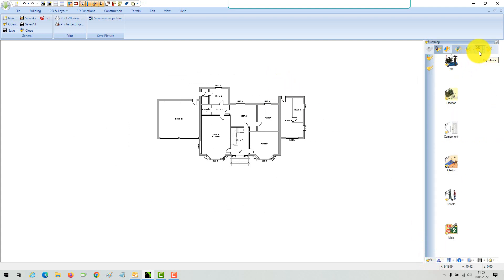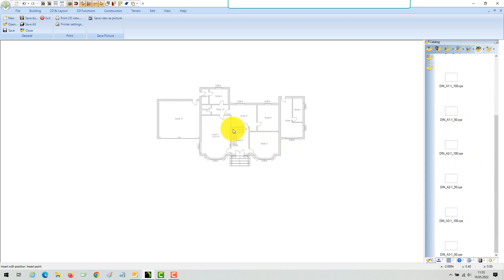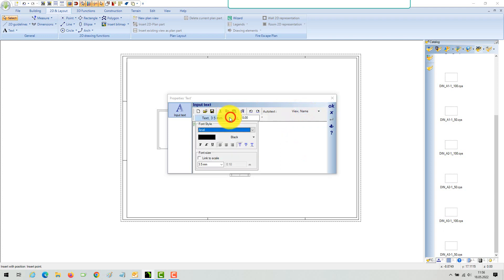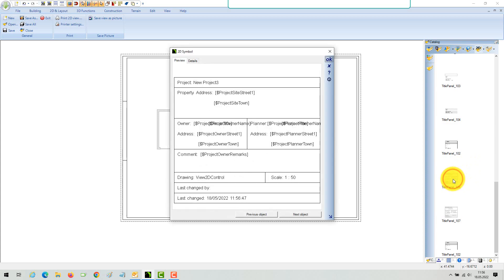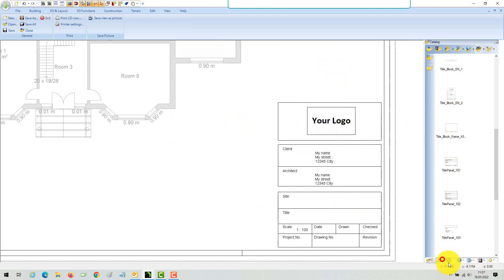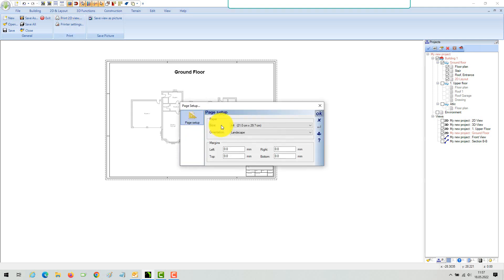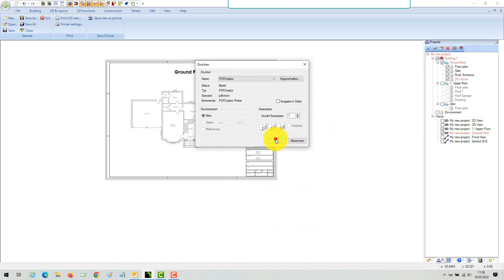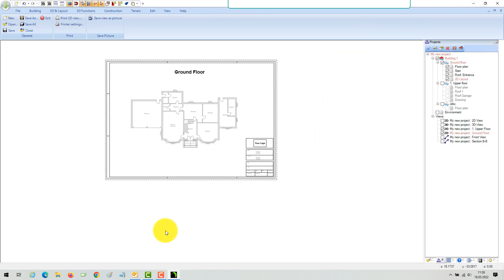Ashampoo 3D CAD - Printing and exporting 2D views as PDF files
The following video shows how to prepare and print a 2D view in a PDF file

- Setting the scale
- Adding 2D Symbols as drawing elements, title block, sheet frame,...
- Determine the required paper size
- Editing printer settings
- Printing in a PDF file